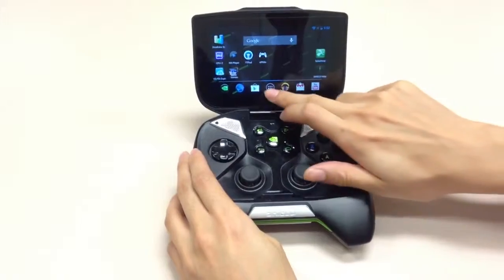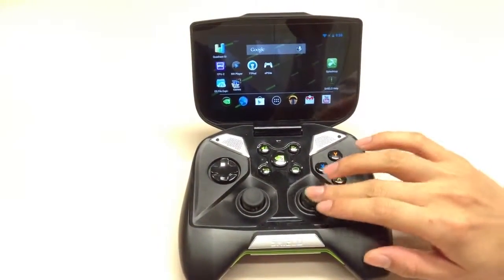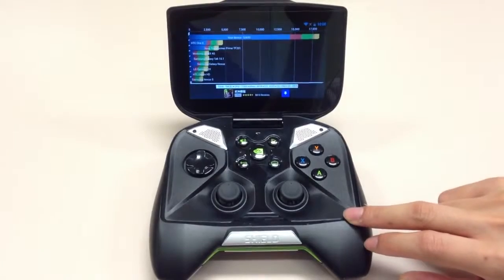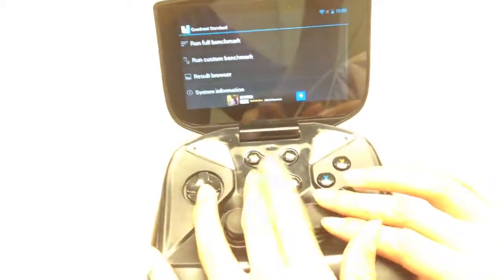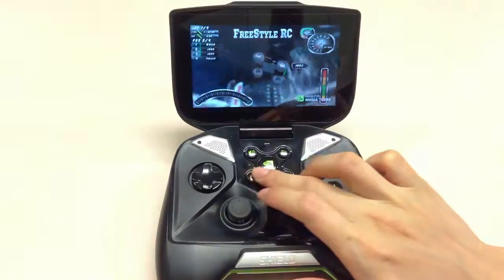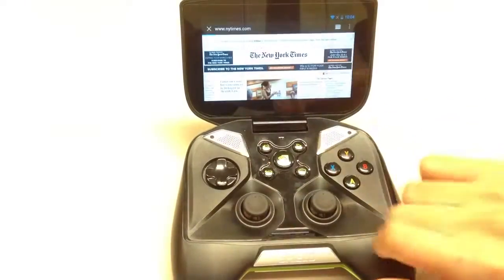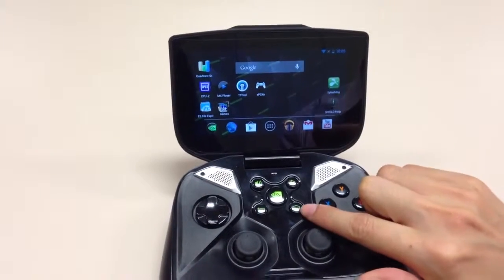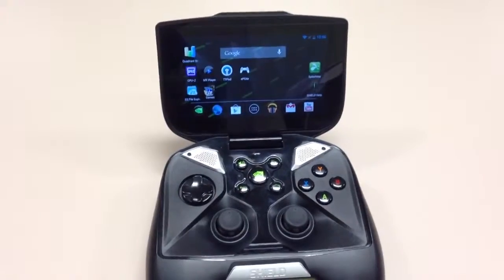NVIDIA Shield Review Part2 Android OS